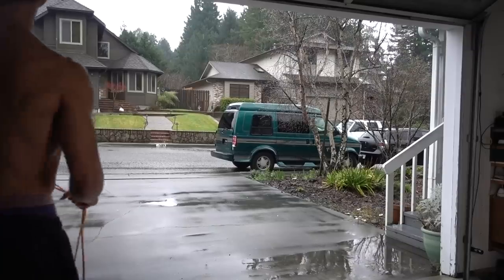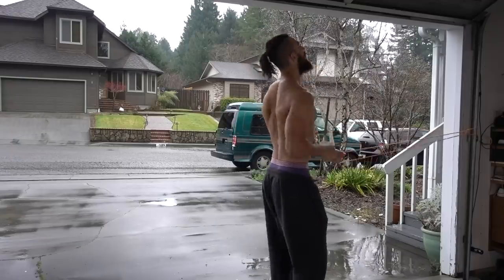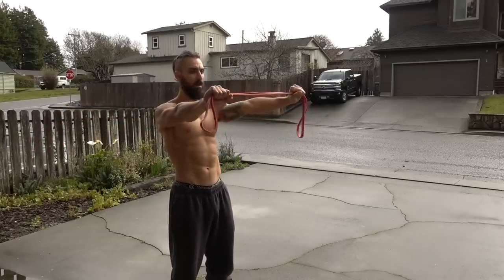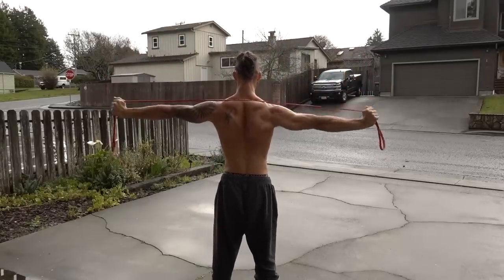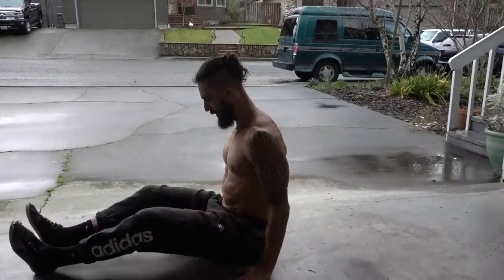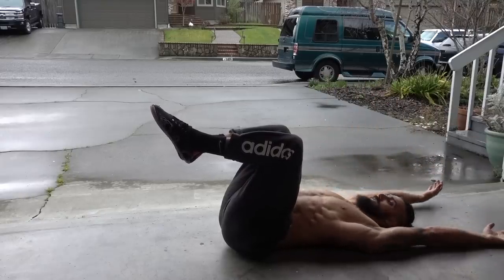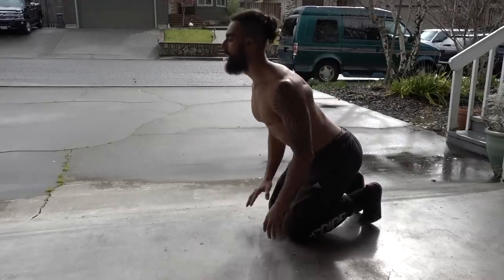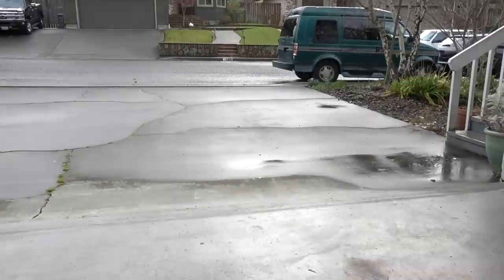Shoulder Strength Workout for Shoulder Blades *Follow Along*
Shoulder Strength Workout for training the connection to the shoulder blades. Strengthen your shoulders, improve posture, and correct winged scapula by developing the shoulder blades... follow along!

Exercises:
Band Straight Arm Scapula Retraction
Band Straight Arm Scapular protraction
Band Pull apart
Band Overhead Straight Arm Pulldown
Modified Deadbug
Supine Floor Slide
Kneeling Trap-3, Y raise
Scapular Pushup
This is a great Shoulder Strength workout routine for at home because it only requires an exercise band. Whether you are trying to get really strong or fix shoulder blade pain, this routine will help you gain more mobility and strength in your upper back and scapula.